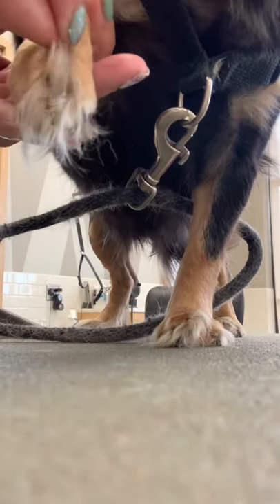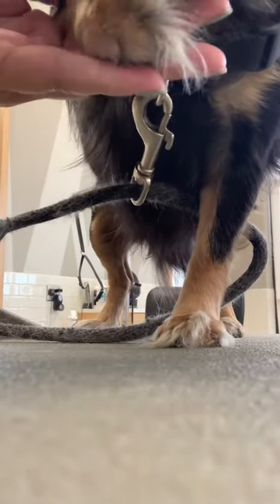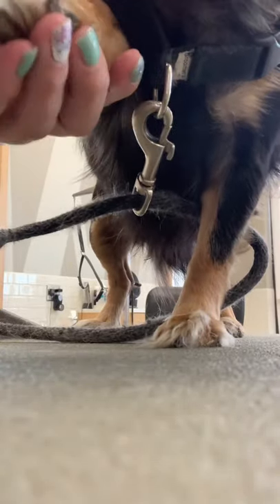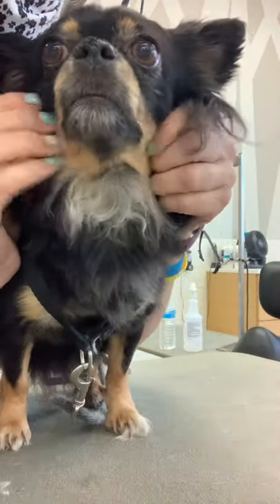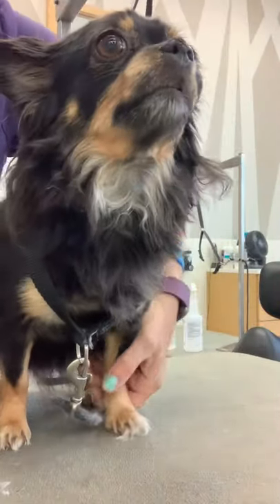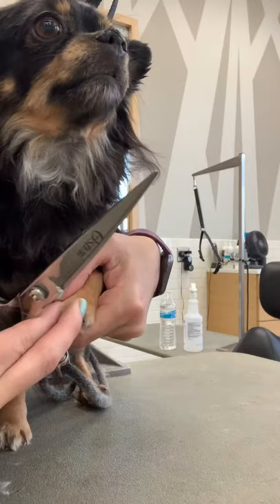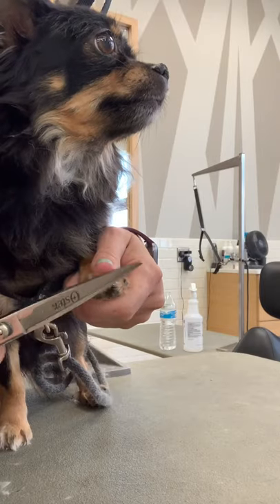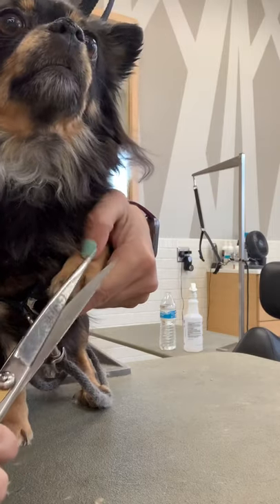How To: Trim Your Dog’s Toe Hair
A quick tutorial on trimming your dog’s toe hair.